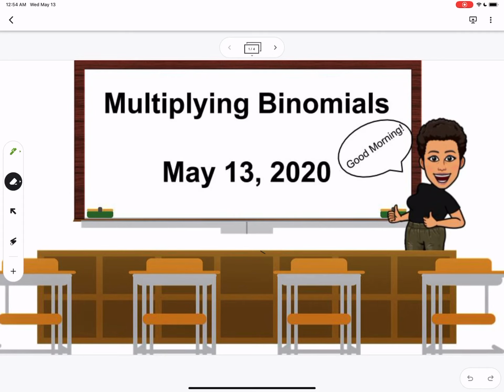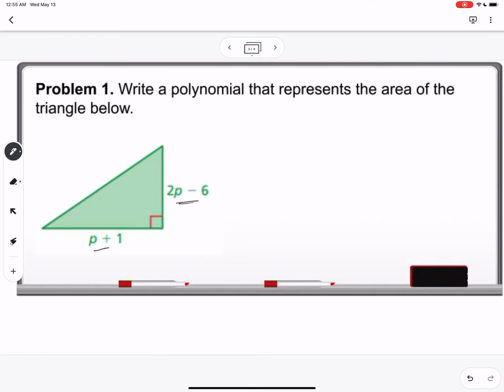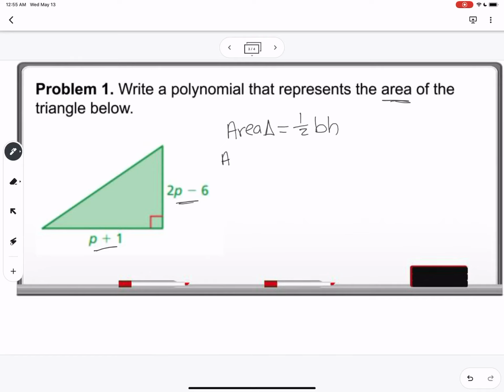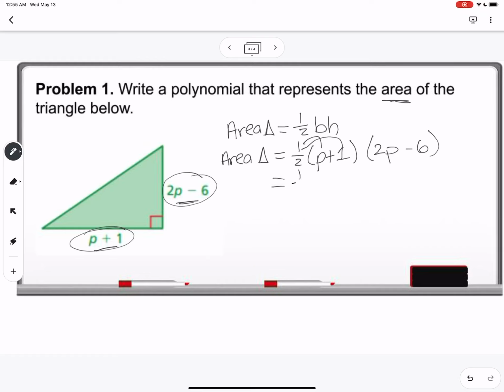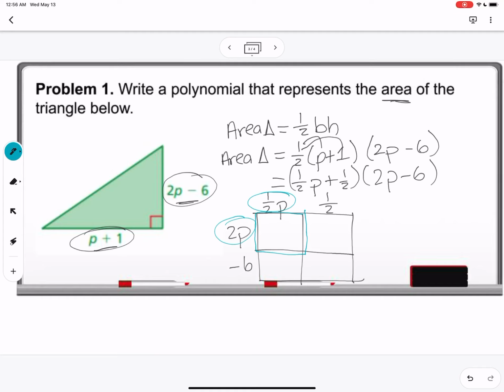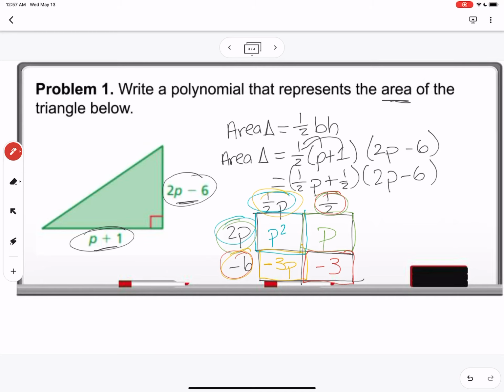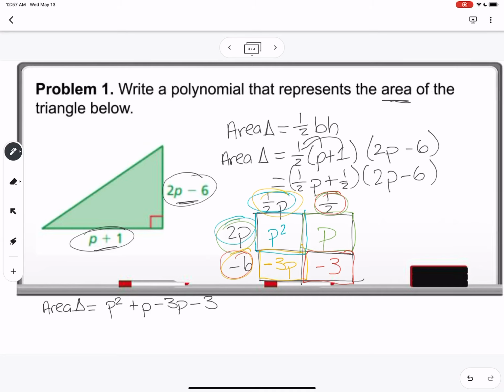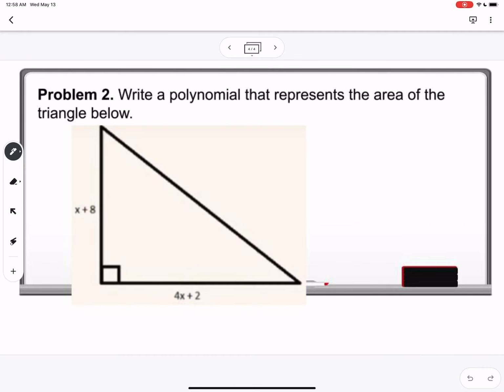Multiplying Binomials Day 3